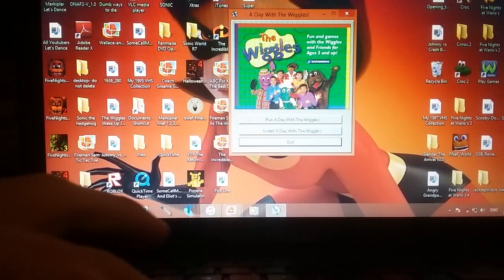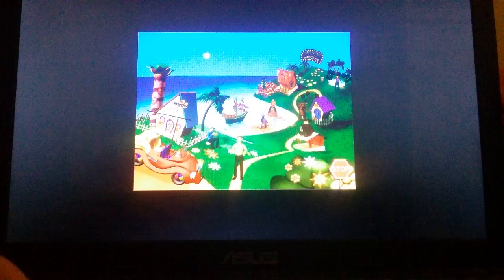Let's Play The Wiggles A Day With The Wiggles 1998 PC Game Part 3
Sorry I Mean Part 4